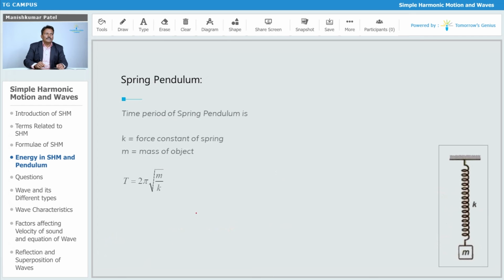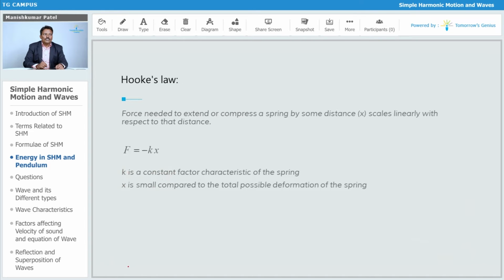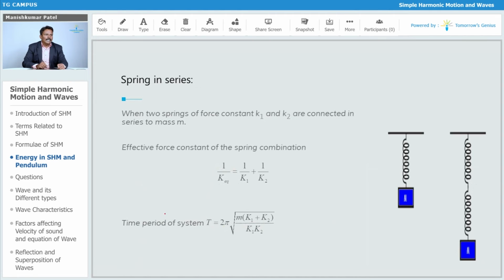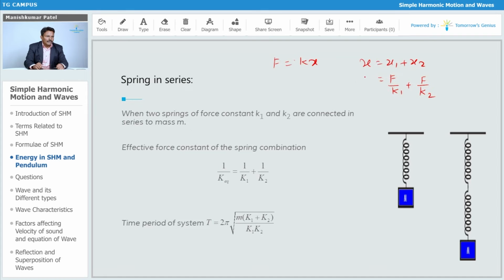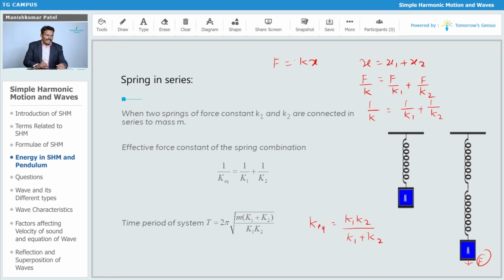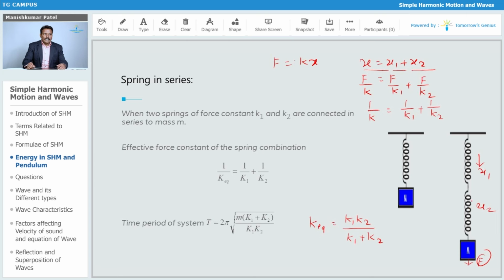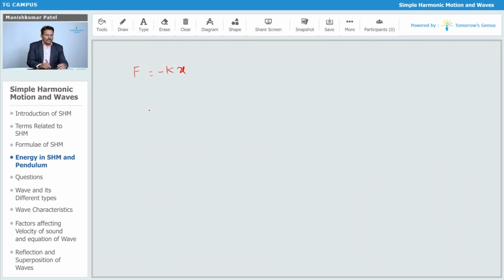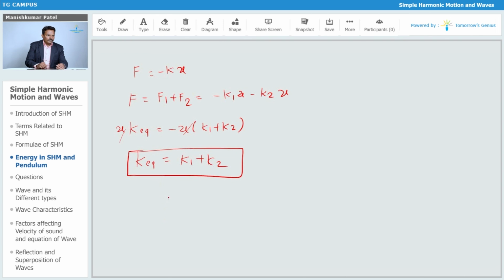Hookes Law & Vibration of spring in Series & Parallel Combination | JEE | NEET | Physics - TG Campus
In this video, we have explained Hooke’s law of acceleration time graph, displacement time graph and velocity-time graph with equation table.

Topics covered:
What is Hooke's Law?
How Hooke's Law works
Define Hooke's Law
Types of Hooke's Law
What is vibration of spring in series?
How vibration of spring in series works
Define vibration of spring in series
Types of vibration of spring in series